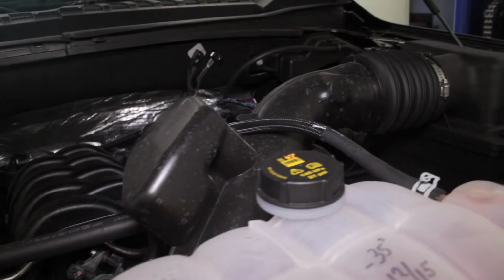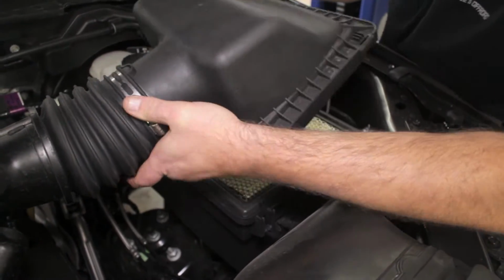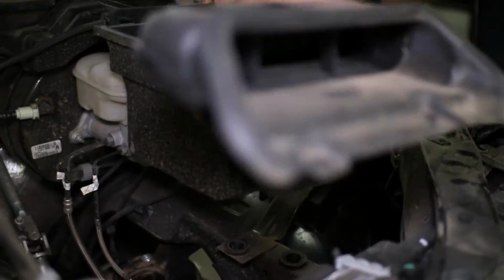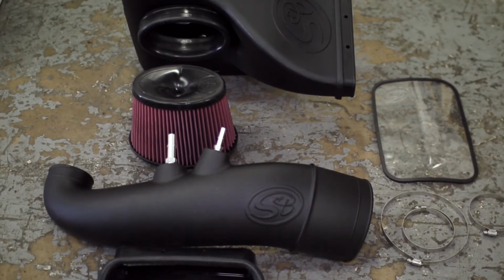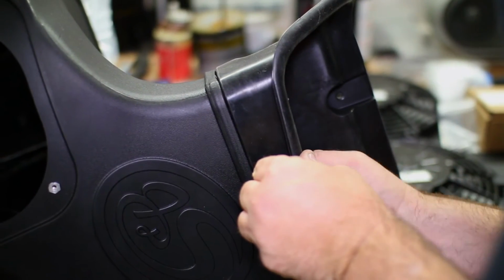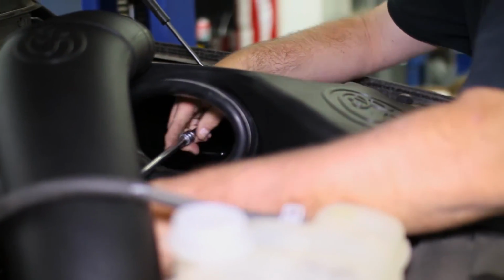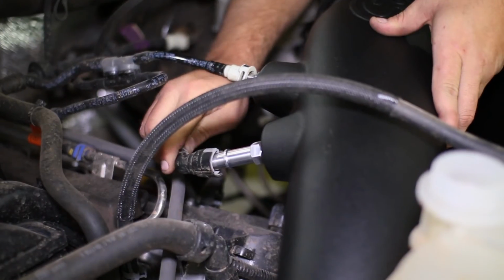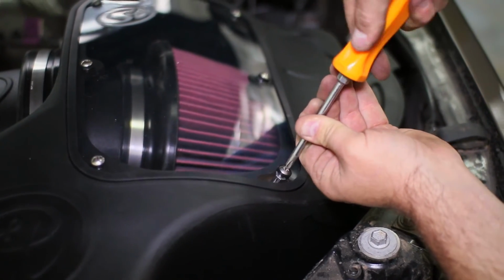2015-2016 F-150 5.0L V8 S&B Cold Air Intake Kit Install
The big, bad Coyote 5.0L V8 under the hood of your 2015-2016 F150 craves more airflow and wants to breathe, but gets choked off by the fairly inefficient factory air box. S&B's Cold Air Intake Kit is here to help get your 5.0L a bunch of extra air to give your truck an improvement in horsepower, torque, throttle response, and fuel economy all in one place. S&B's Cold Air Intake kit is a total overhaul of your F150 5.0L's intake system and allows your aggressive truck to breathe easier for an overall improvement in performance. Each S&B intake kit comes with a complete air box assembly, high-flow air filter, inlet tubing, and hardware that all drops on right in place of your factory intake system without the need of any tuning or other upgrades. Like all of S&B's intake systems, their F150 5.0L Cold Air Intake Kit is made from high-quality materials, so that it can handle any application or climate while delivering excellent levels of performance.